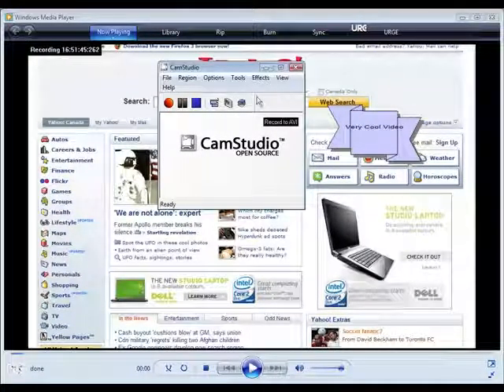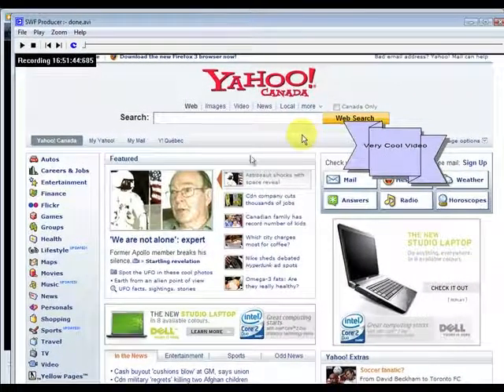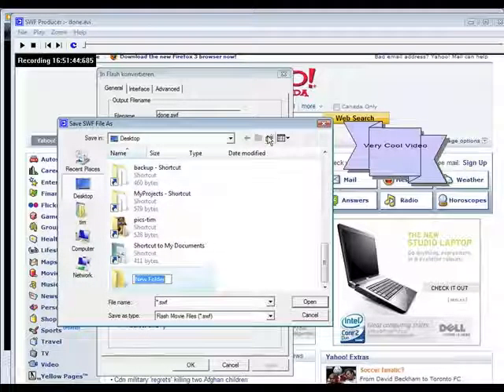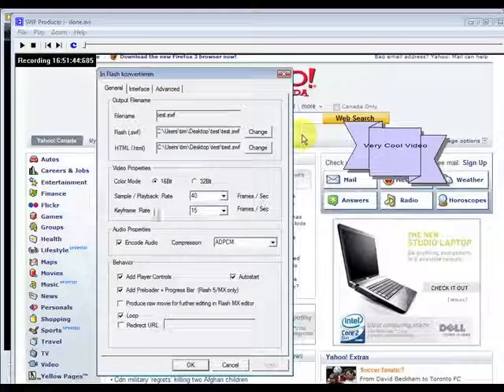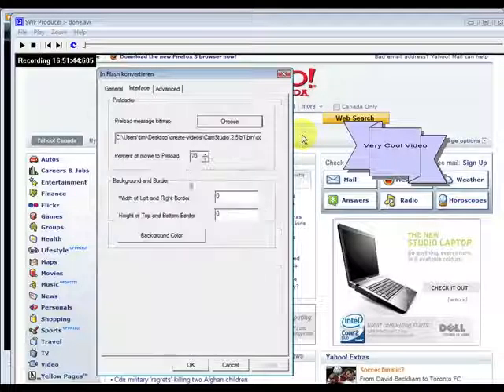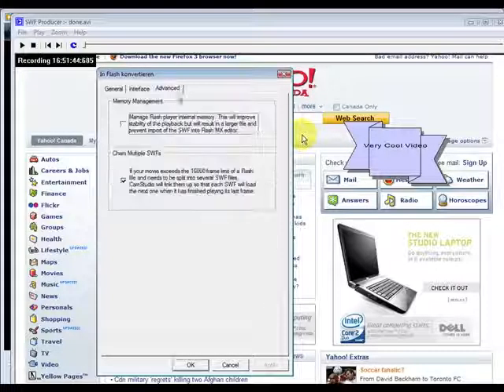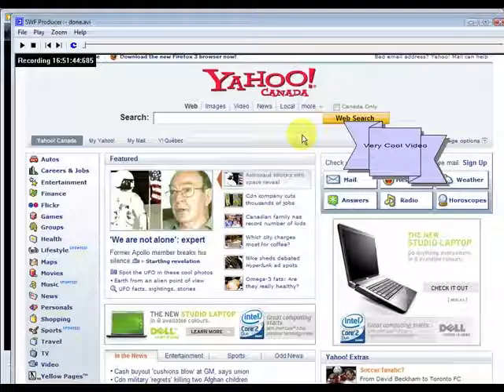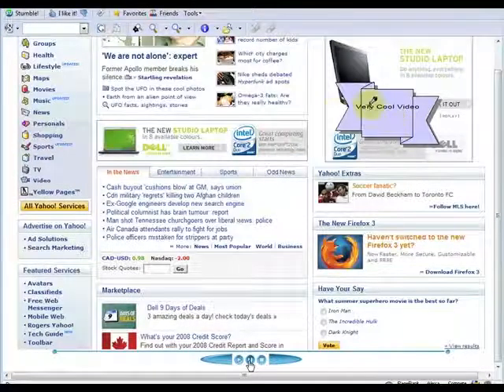Video #4 From my IM How To Series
Learn technically skills that can help you with your business that you already own or create an empire from scratch.